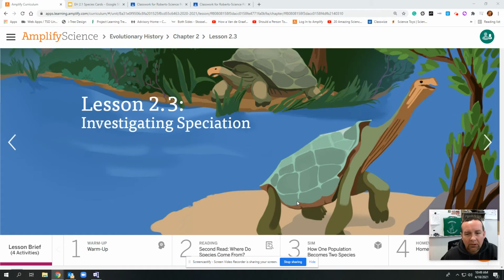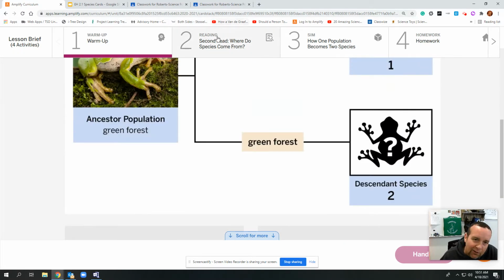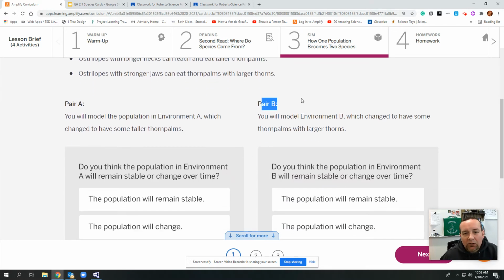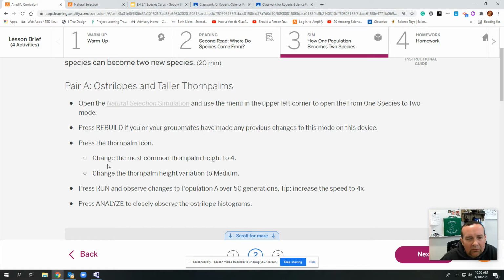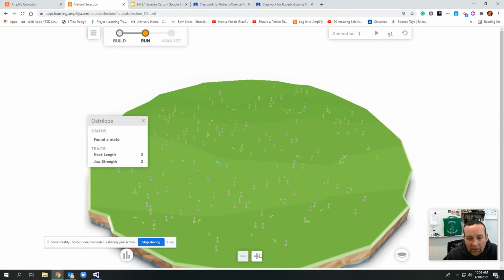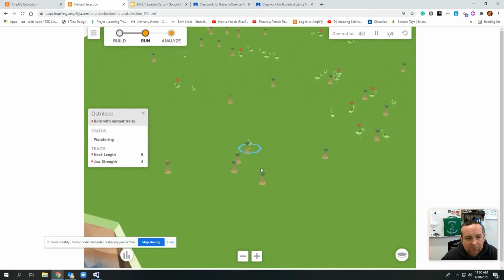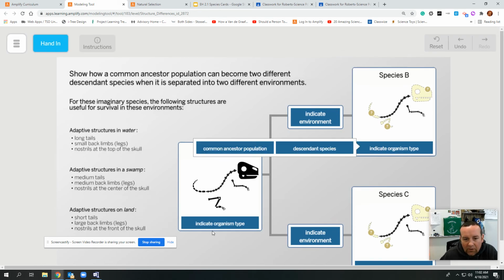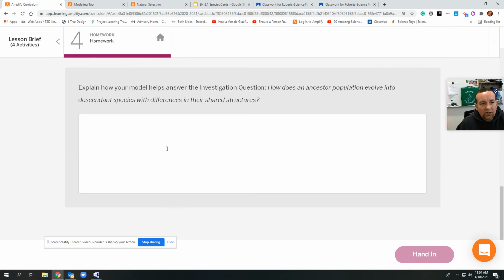E.H. Video Lesson 2.3